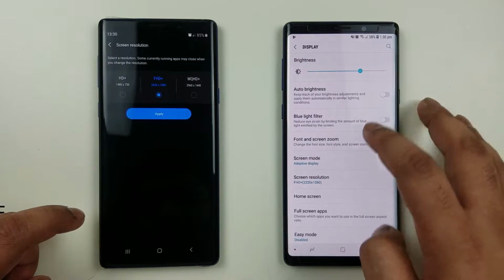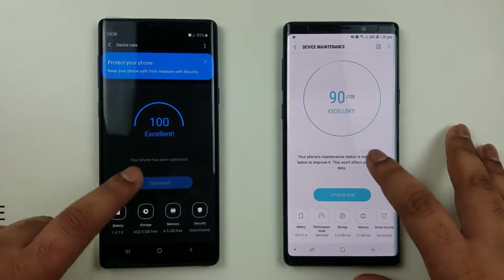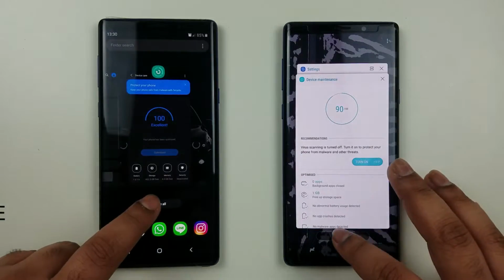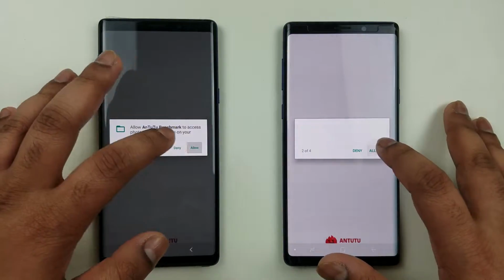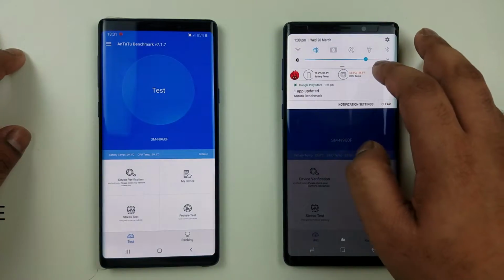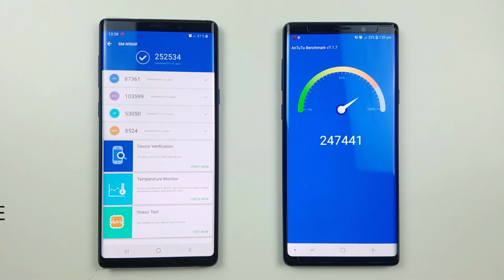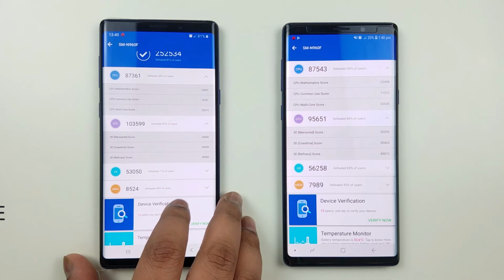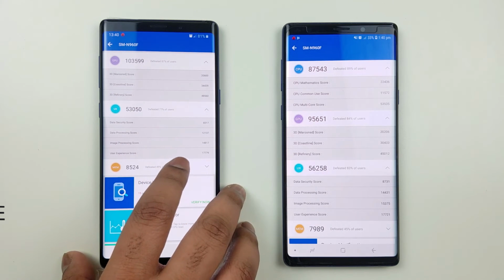Galaxy Note 9 Android Pie 9 VS Android Oreo 8 - Speed Test!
Antutu Benchmark for both Samsung Galaxy Note 9 (128GB / 6GB Android Oreo vs. 512GB / 8GB Android Pie One UI. Android Pie is Amazing but still not restoring the video for pro mode and split screen features is limited.